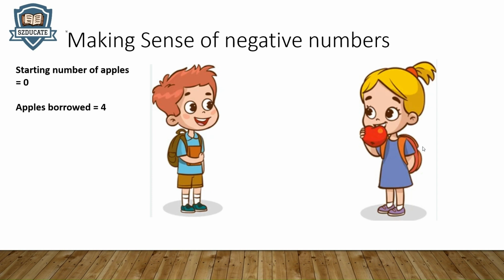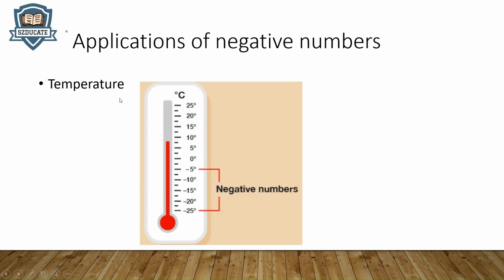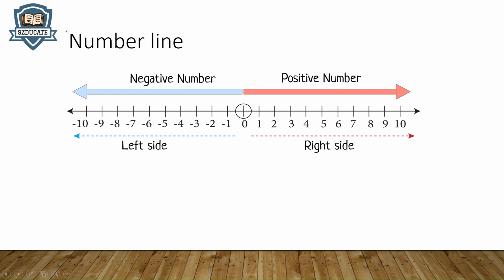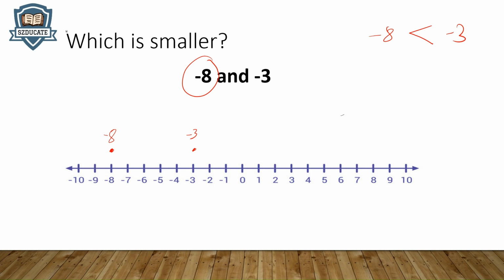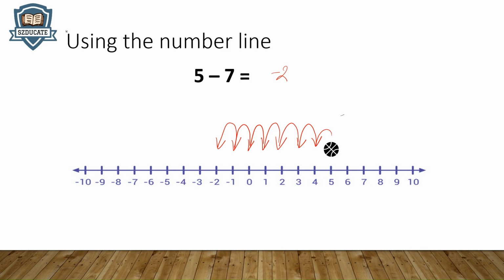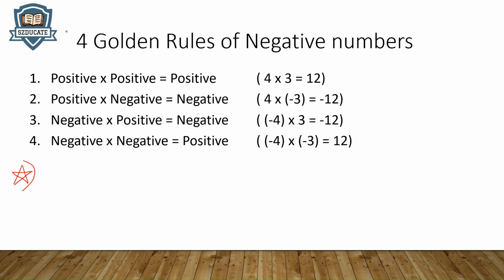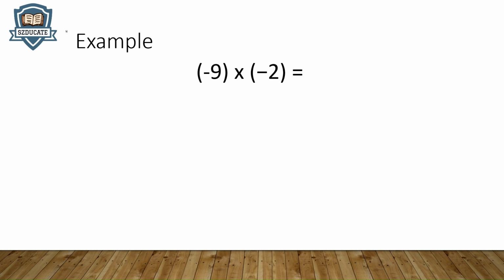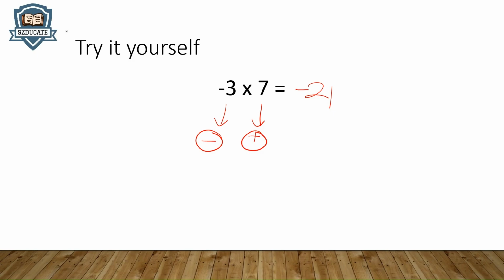Sec 1 Maths Bridging Course (Negative numbers and Algebra) part 1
Maths Bridging Course for new sec 1 students part 1
Negative Numbers and operations

Please download the following before starting the lesson
1. Negative numbers Notes

2. Negative numbers worksheet